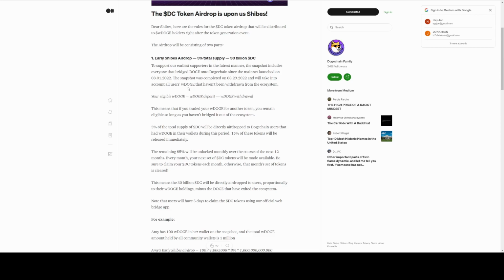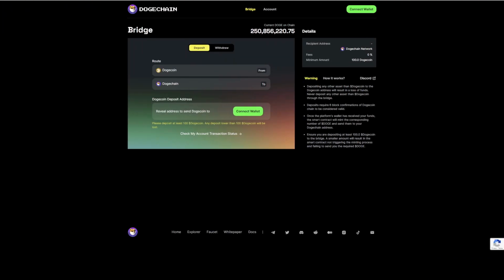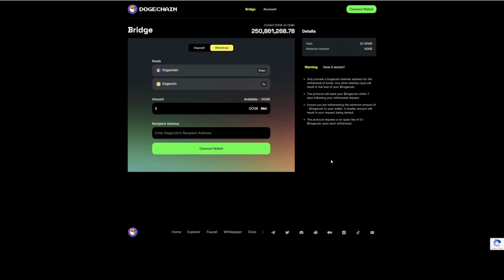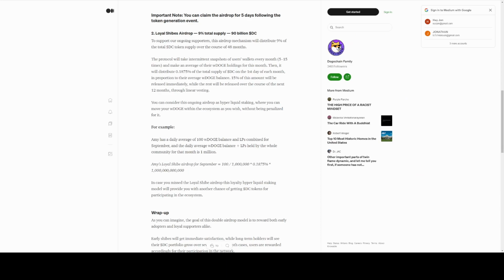DOGECHAIN CHANGING THE GAME WITH $DC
💲🤑💰3 Free Stocks link to WEBULL deposit ANY AMOUNT even 0.1💰

📈📉📉💹VITAL ALGO TRADING INDICTAORS 📈📉📉💹
This is being demoed in my livestreams/videos VITAL ALGO